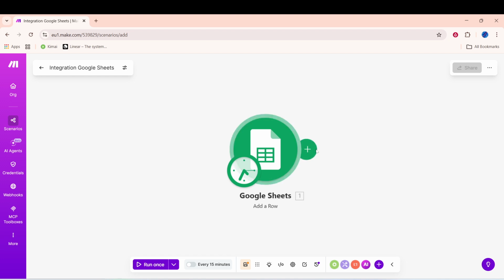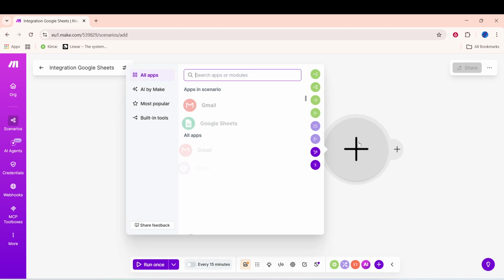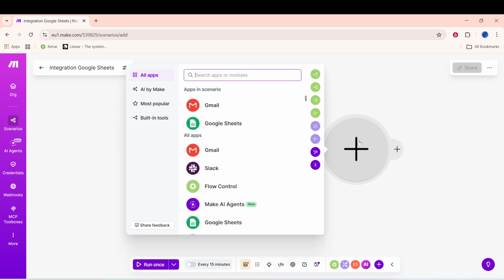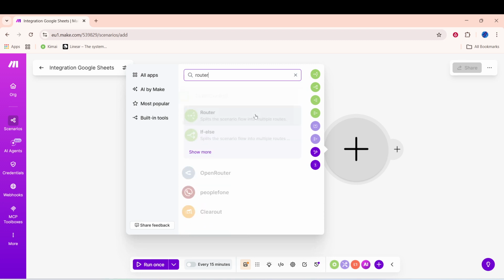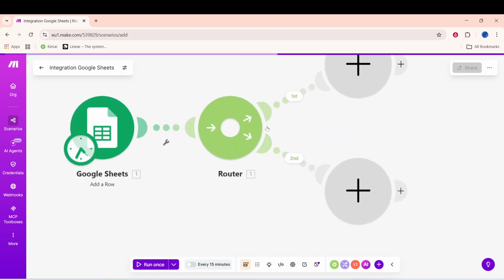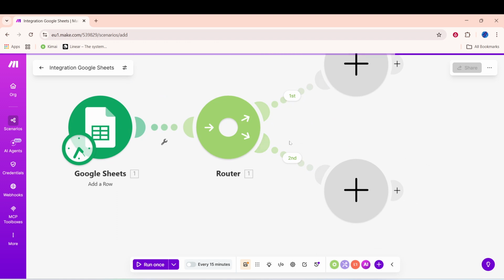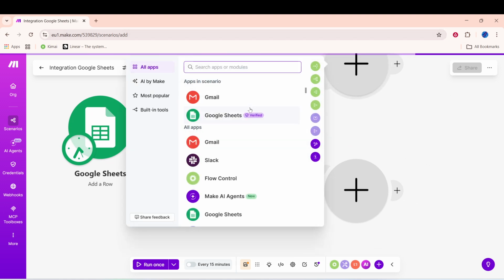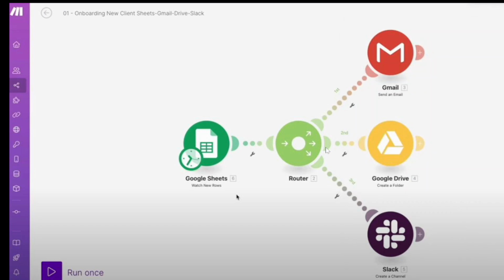How to Send Data to Multiple Apps at Once in Make.com (Easy Guide)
In this video, we discuss how to send data to multiple apps at once in Make.com using a router module. You'll learn to use a router to fan out a single trigger to multiple parallel actions, such as sending an email, creating a file in Google Drive, and posting to Slack simultaneously. We cover adding conditions, mapping data tokens, and troubleshooting common issues to ensure a clean and reliable automation.

00:00 Introduction to Routers
00:15 Adding a Router Module
00:36 Naming and First Route Setup
00:57 Configuring Routes with Conditions
01:21 Managing Route Order and Variables
01:50 Running and Testing the Scenario
02:06 Troubleshooting Common Errors
02:17 Turning On the Automation
02:30 One Input Creates Many Outputs